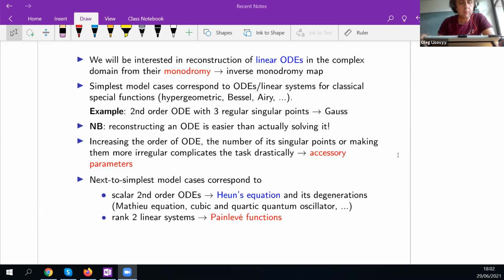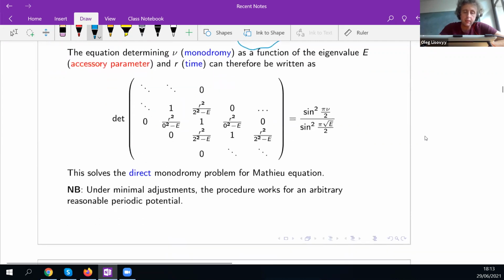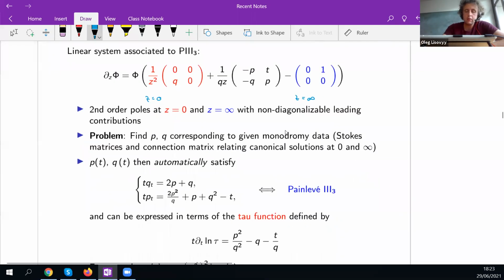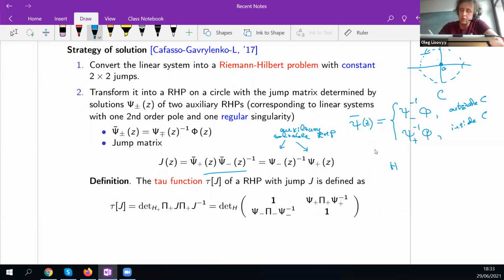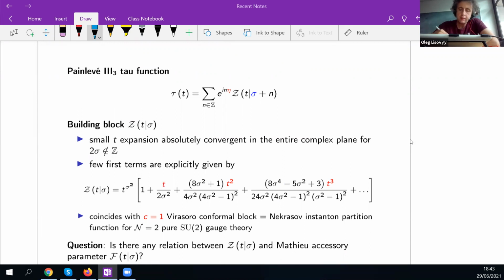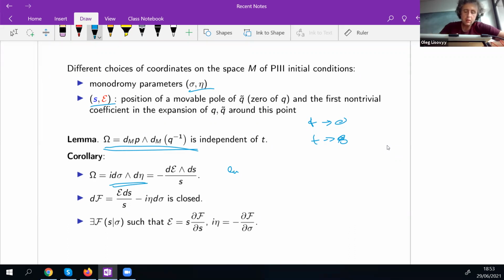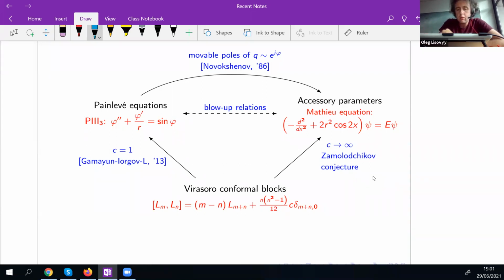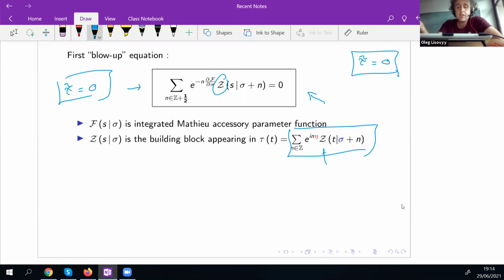Oleg Lisovyi, "Accessory parameters, Painlevé functions and conformal blocks"